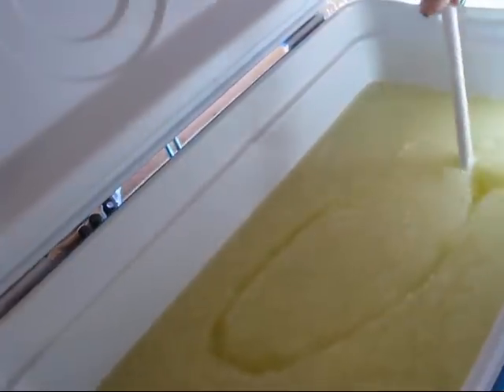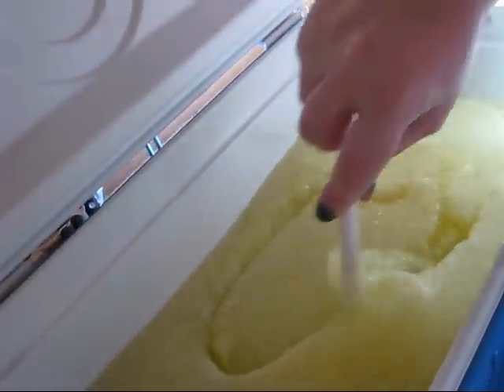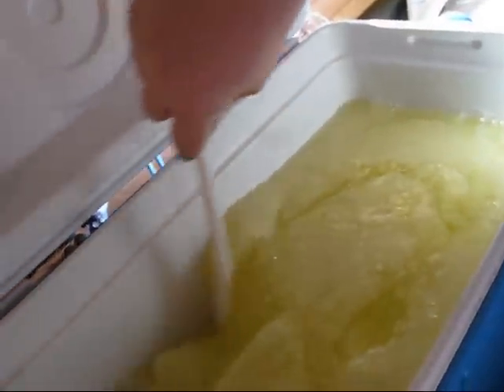Homemade Laundry Detergent Follow-Up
The next morning...